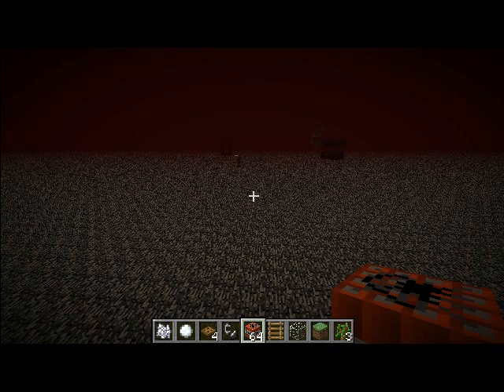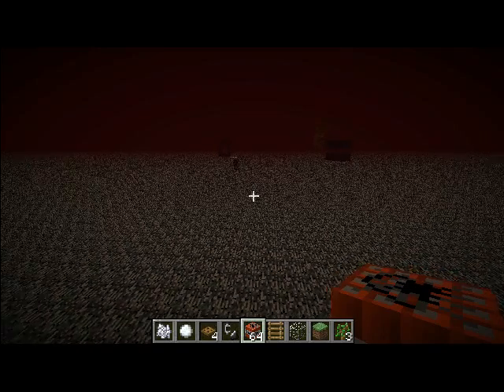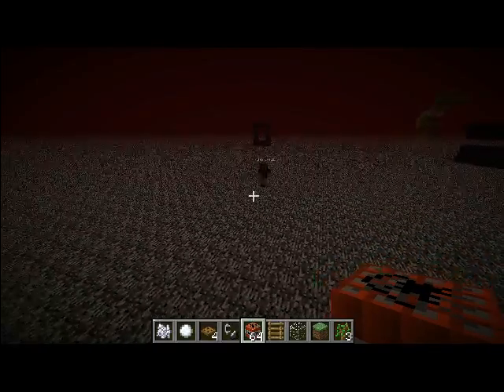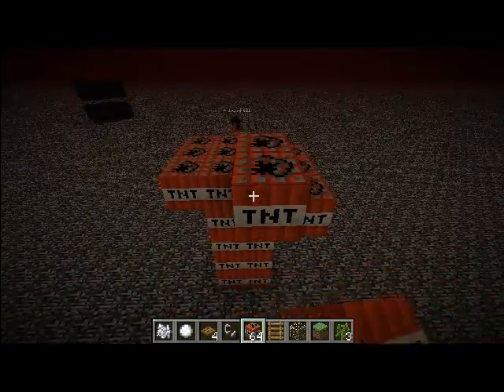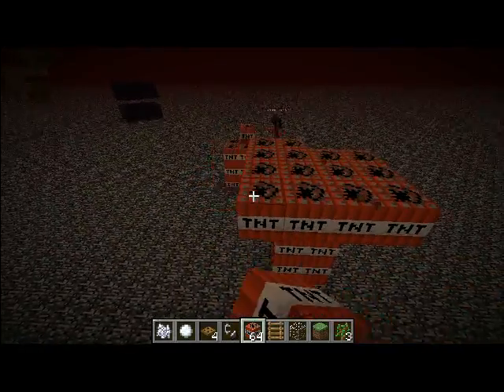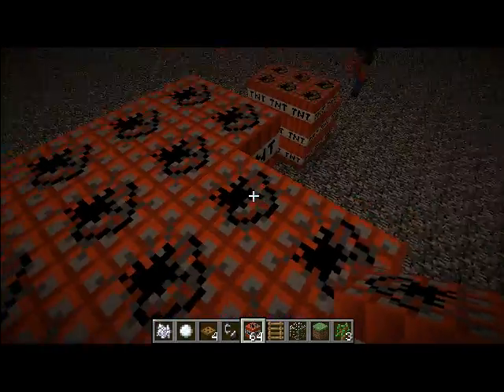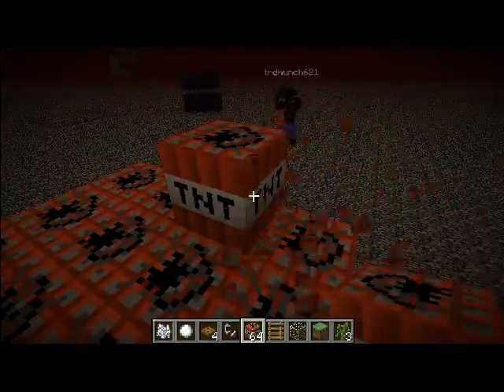Let's Build: TNT Tree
me and XoPizzaZGuyoX